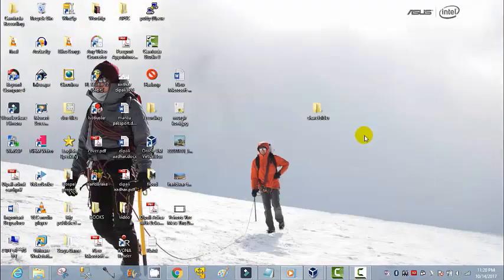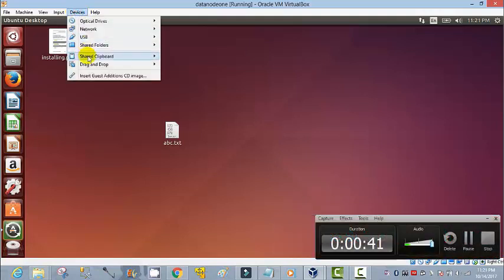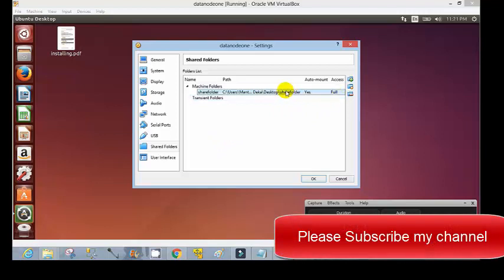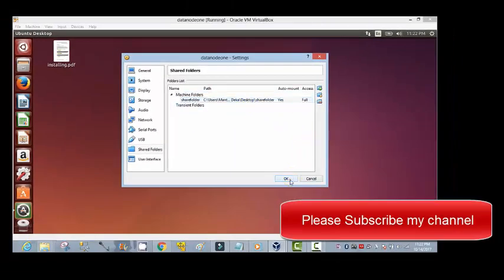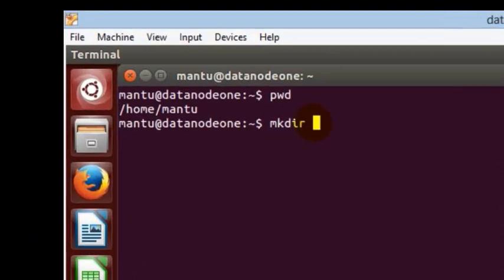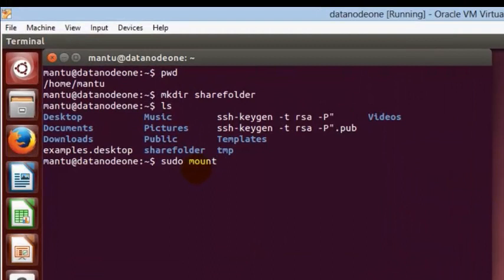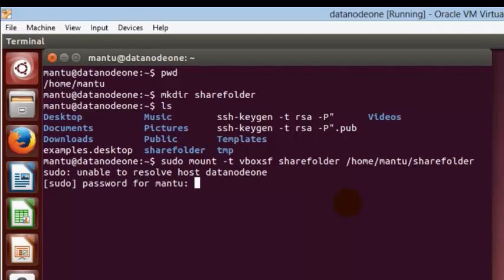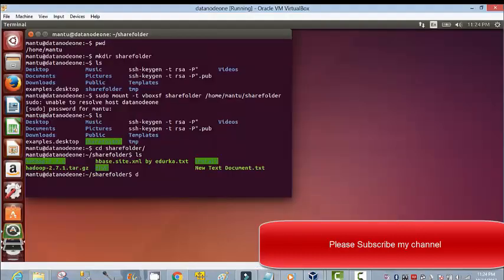How To Share Files Between Windows VM and Host Machine! Must Watch !!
TimeStamps-

00:00 Intro
00:03 How to share files from Window Desktop to Virtual machine (linux)
00:15 Create a shared folder in Window desktop
00:41 Install Guest Additions in Virtual box
00:55 Configuring shared folders in Virtual Box
02:38 Accessing shared folder In Windows 10, 8.1, 7
04:05 Outro

Also the below details :
How To Share Files Between Windows VM and Host Machine - VirtualBox Shared Folders
Share Files & Folders Between Your Host Machine and VirtualBox
How To Share Files and Folders between Host and Virtual Machine On Virtualbox (Windows) ?
how to share folder between linux virtualbox and windows 10
How to share files from windows to VirtualBox
How to share folders and files with VirtualBox Windows
Folder Sharing in Virtual Box
How to share a folder between windows running on virtualbox and linux
VirtualBox: How to share folders from Windows to Ubuntu
Drag and Drop Between VirtualBox Host And Guest Machines
How transfer files from pc to kali linux in Vmware or virtual box
how to TRANSFER files from windows to virtualbox (linux)

Some other video link-